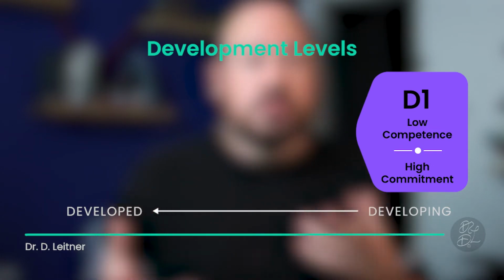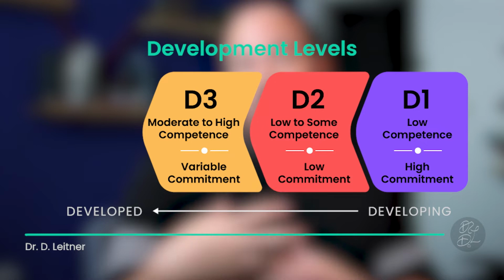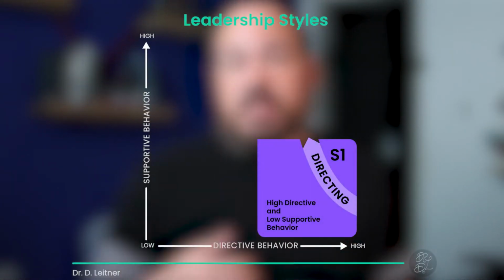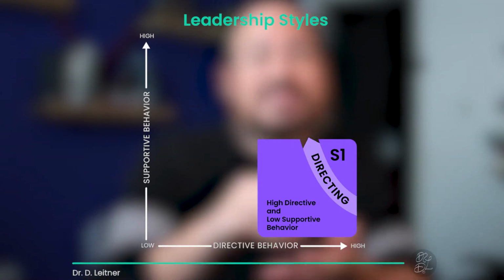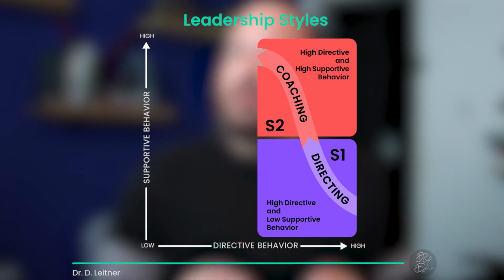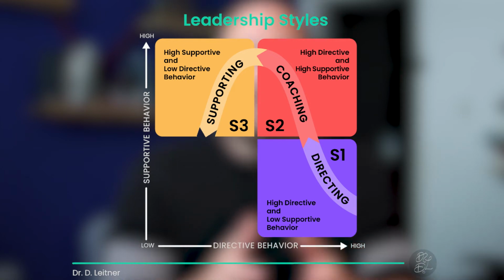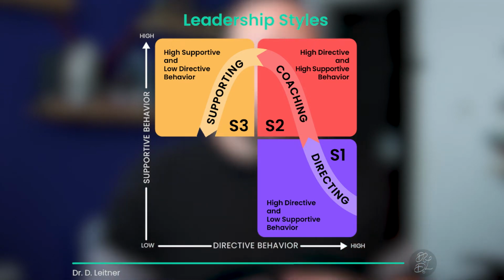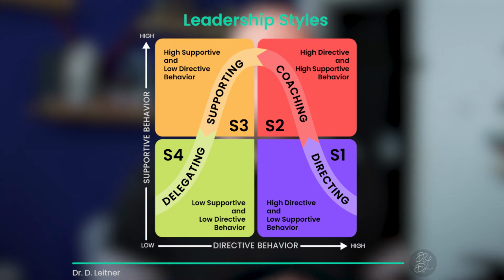Situational Leadership with Dr. D.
Dr. D. takes us into the connection between follower level or types and the styles of leadership that address these different followers using the Situational Leadership Model. Originally set by Paul Hersey and Ken Blanchard, Situational Leadership helps leaders to determine the developmental level of their followers and proscribes specific leadership styles and interactions given the follower's skills and engagement or their competence and commitment.

Check out Dr. D.'s website to learn about followership, leadership, strategy, politics and more